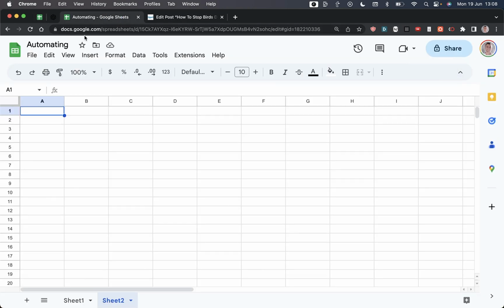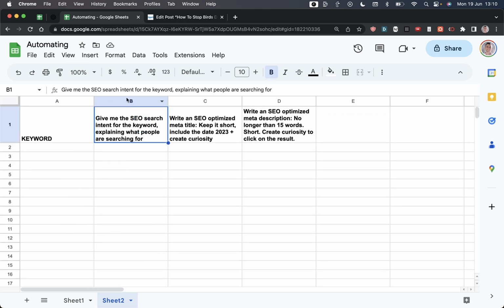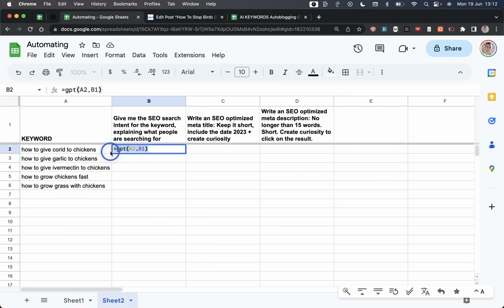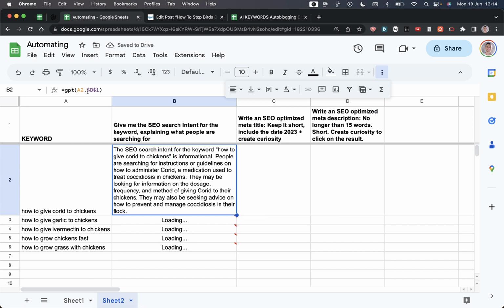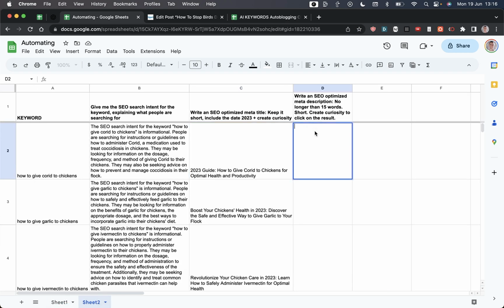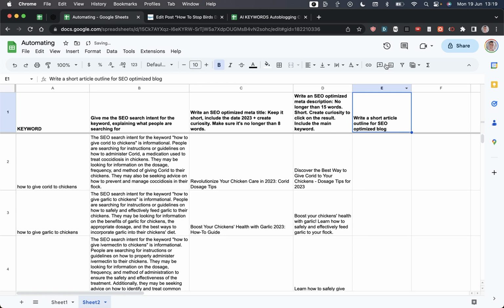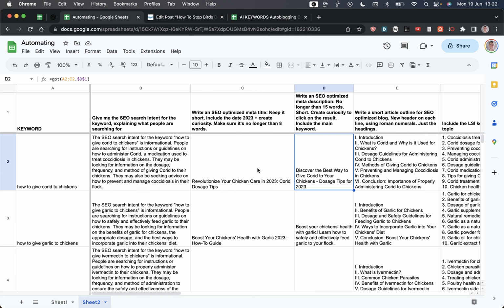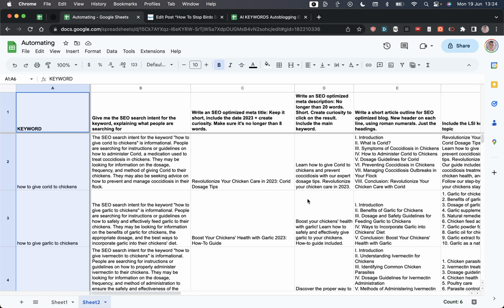💥 AI GPT Sheets: I Built an SEO Meta Tag Machine in 9 Mins!😱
🤖📊 Master AI GPT Sheets for SEO in 9 Minutes!

Welcome to the game-changer in content optimization: AI GPT Sheets for SEO! 🚀 In this tutorial, I’ll unveil the secrets of harnessing the power of AI to amp up your SEO game using the GPT Sheets extension on Google Sheets.⚡

In a crisp 9 minutes, you’ll learn:
✅ How to build an AI-powered SEO meta tag generator with GPT Sheets
✅ The art of effortlessly generating eye-catching article titles
✅ Crafting compelling meta descriptions
✅ Discovering LSI keywords that make your content stand out
✅ Creating structured article outlines with ease
✅ Deciphering keyword search intent to align with your audience

All of this magic happens by just pasting your keyword into a Google Sheet! 🎩💫 No more endless hours spent on research and brainstorming - AI GPT Sheets for SEO is here to take the wheel! 🚗

Whether you’re a seasoned blogger, an aspiring content creator, or an SEO wizard, mastering AI GPT Sheets for SEO will revolutionize your approach and set you leagues ahead in the content race. 🏆